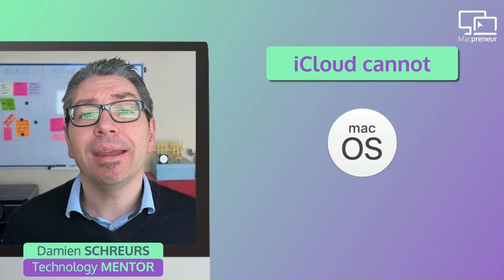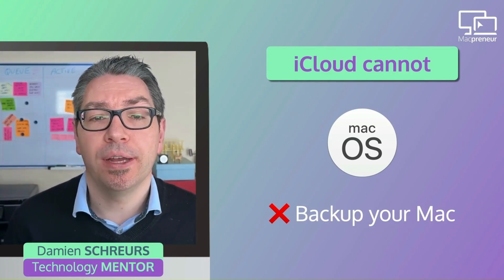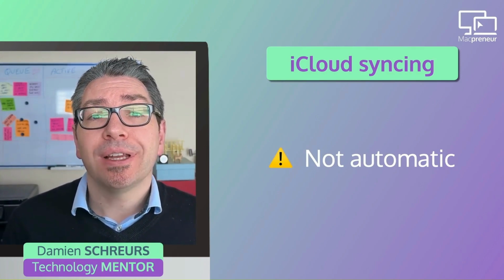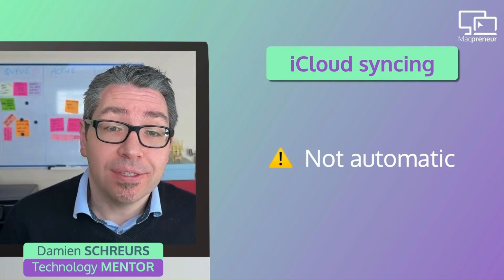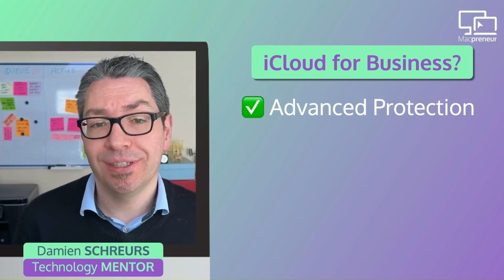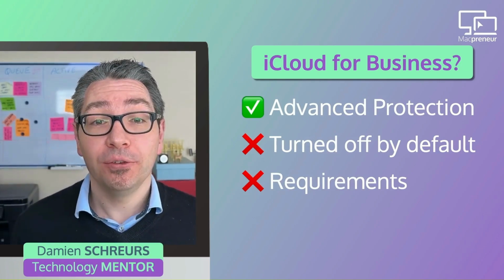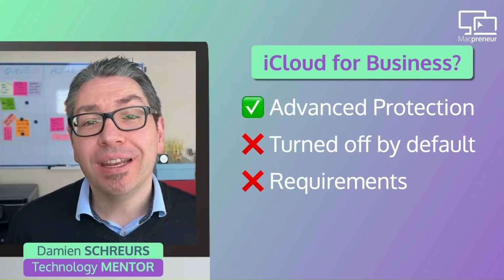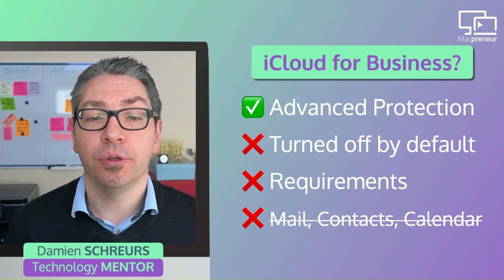Unlock the Power of iCloud: A Solopreneur's Guide to Seamless Synchronization (MP088)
This episode of the Macpreneur podcast tackles the topic of iCloud synchronization and how solopreneurs can leverage it to streamline their workflow across multiple Apple devices such as Macs, iPhones, and iPads.
It covers what iCloud can and cannot synchronize, recommendations for configuring iCloud for optimal use, and shares a cautionary tale of a client who faced a significant issue due to a common iCloud synchronization problem.

✅ Want to save time and be more efficient on your Mac?

Get personalized Mac productivity tips today! Complete your free quiz. It takes less than 2 minutes! PLUS: Get an exclusive link to book a free 30-min Zoom call with me!

✅ Wondering if your Mac is as secure as you think?

Go through the Basic Mac Security Checklist and start gaining peace of mind today!